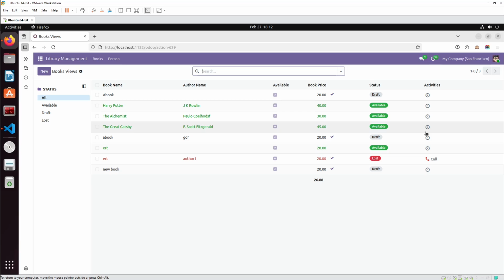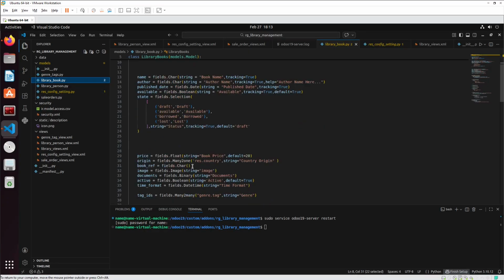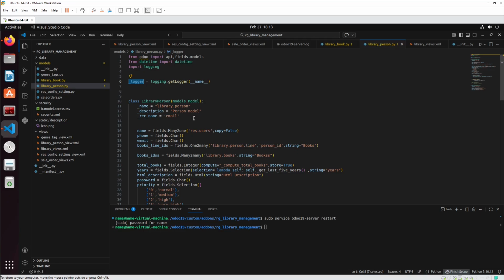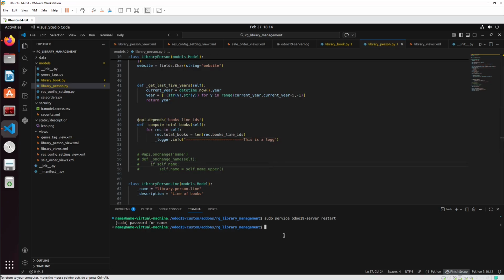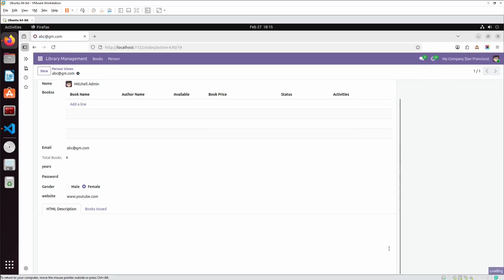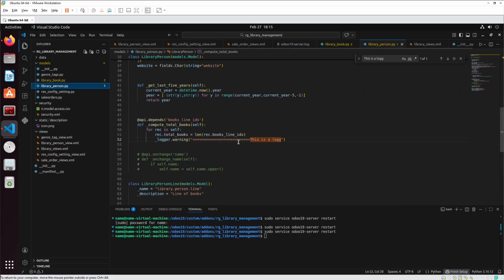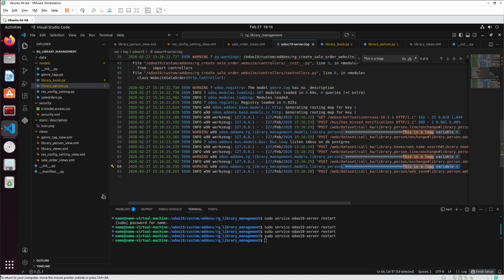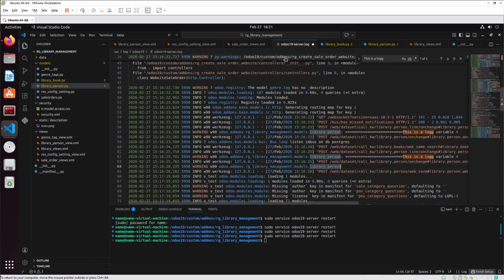How to Solve Errors Using Logger in Odoo 19 || Part 74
In this Odoo 19 tutorial, you will learn how to track and debug errors using the Logger in Odoo. Instead of using print statements, discover the professional way to handle logs, track issues, and monitor system behavior in Odoo 19 backend development.

This step-by-step guide covers:

What is Logger in Odoo 19
How to configure logging
Logger levels (info, warning)
Real-time debugging examples
Best practices for Odoo developers

If you're learning Odoo development or working on custom modules, this tutorial will help you debug smarter and write cleaner code.